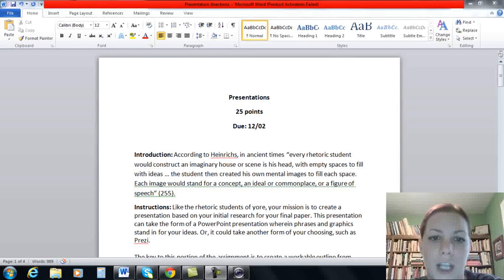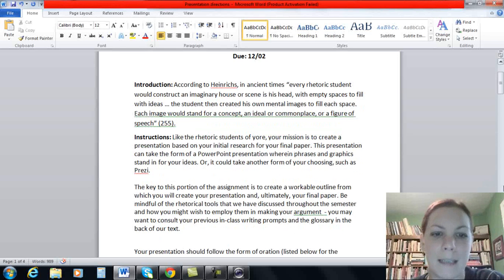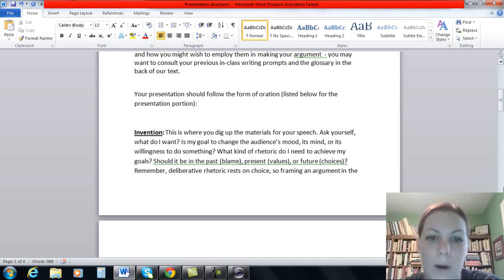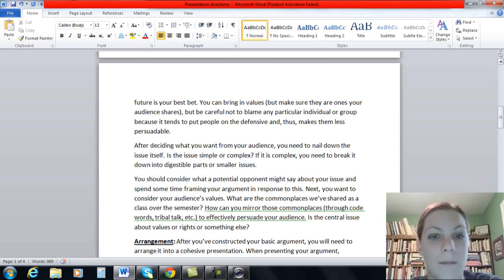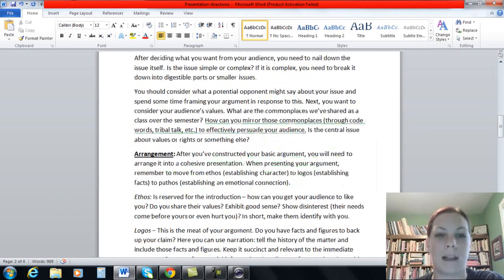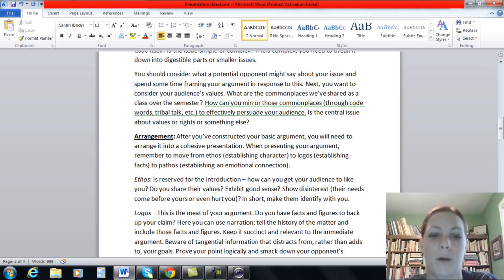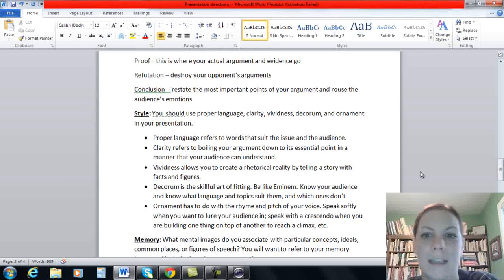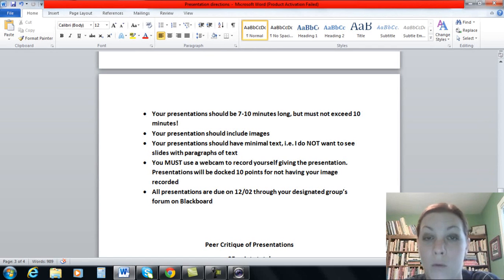English 112 weeks 11 and 12